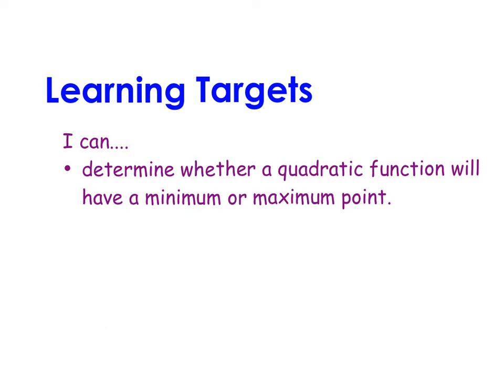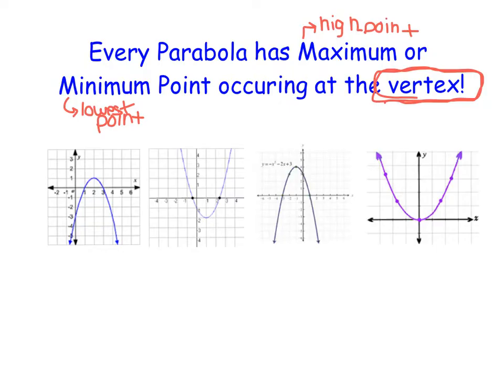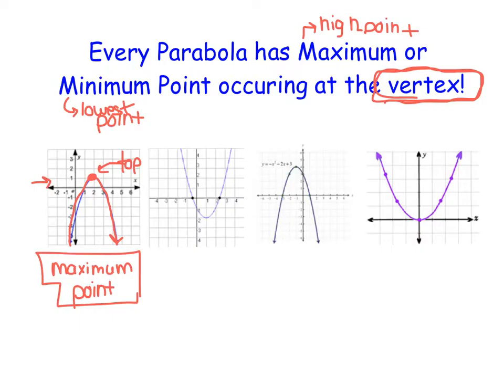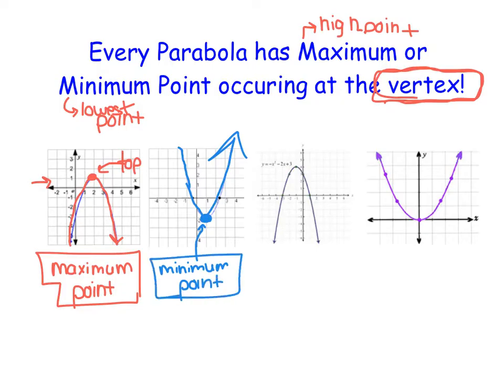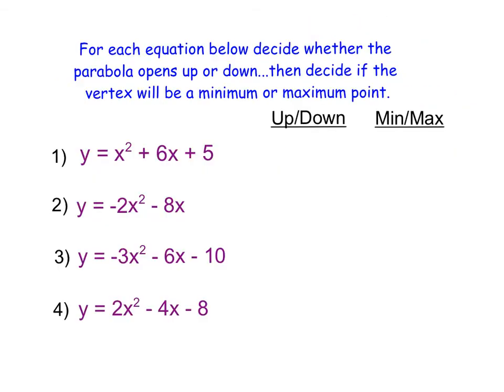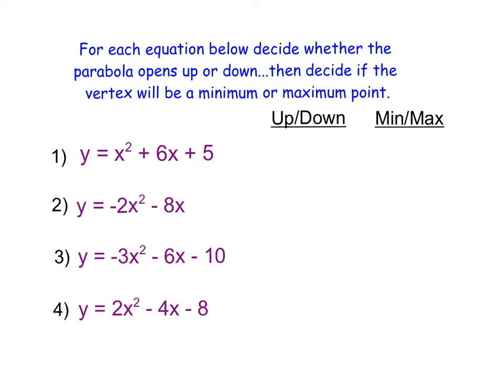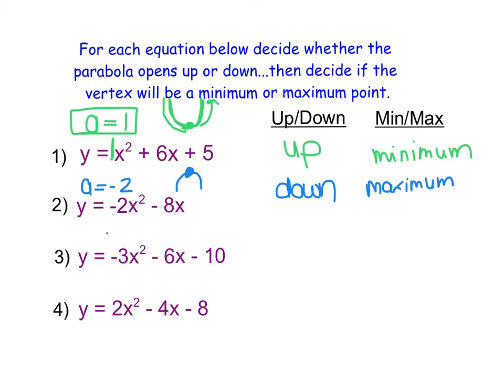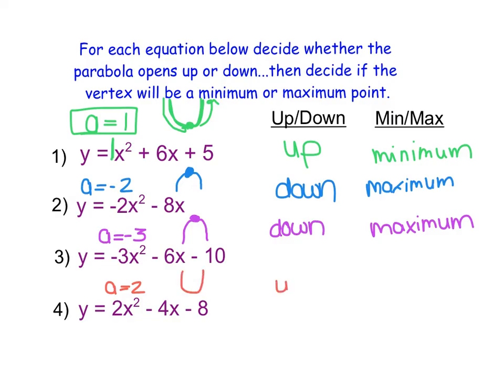Ch8V5 - I can determine whether the vertex of a quadratic will be a minimum or maximum point